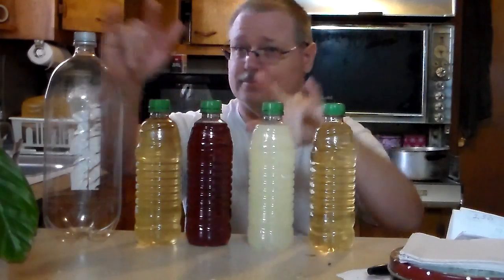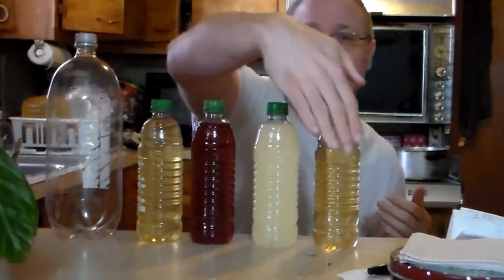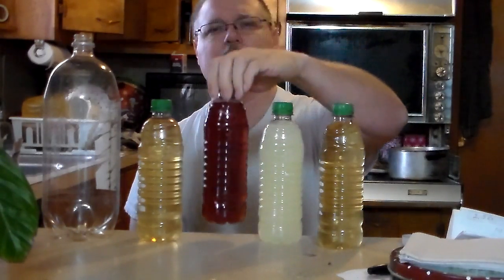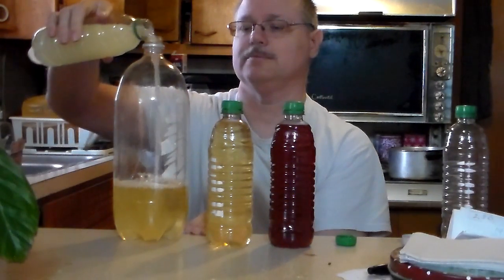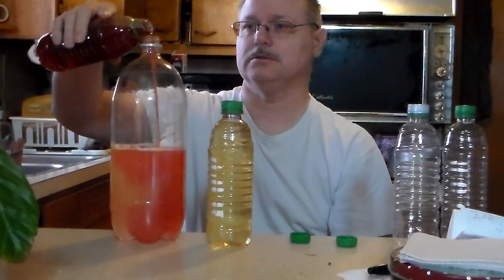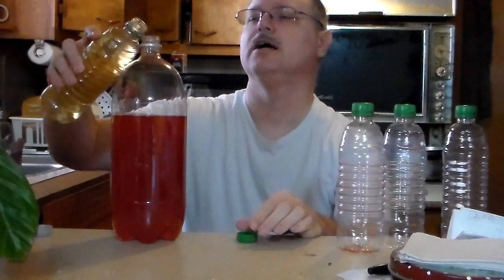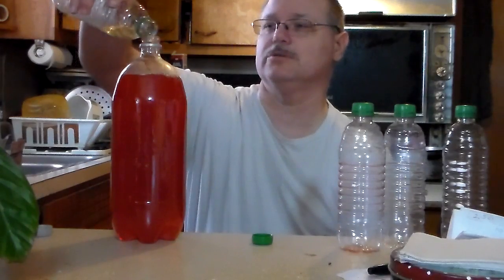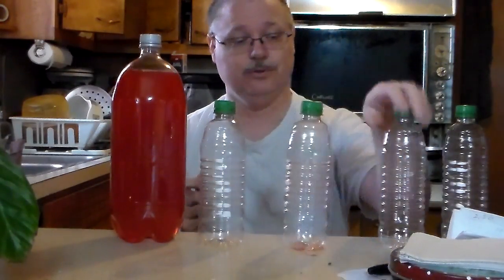Metric Math Magic Trick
The other day I was drinking from a bottle and noticed that it was a half liter bottle.  Nearby was a 2 liter bottle.  While intellectually I know that 4 of the half liter bottles hold the same about of liquid as the 2 liter bottle, the sizes are so different that I just can't grasp it conceptually.  It looks to me like 5 or 6 of those little fellows can fit in there.  I just had to test this.  And make a video of it.

For YouTube:

I own full worldwide commercial rights to all contents of this video.  All video, images, and voiceover was created by me for me with my own equipment.